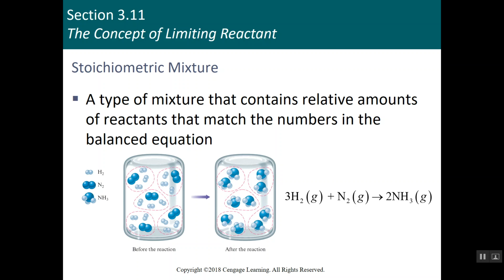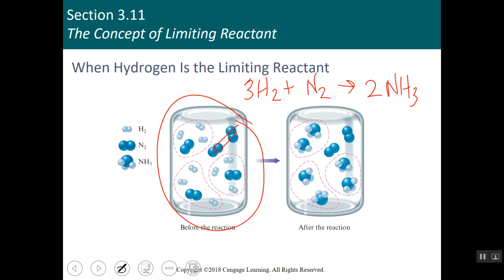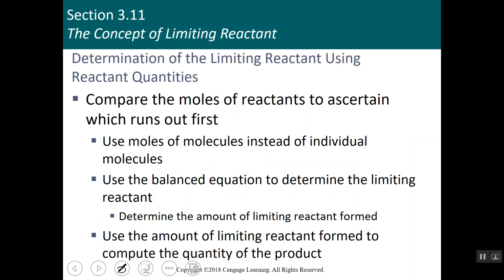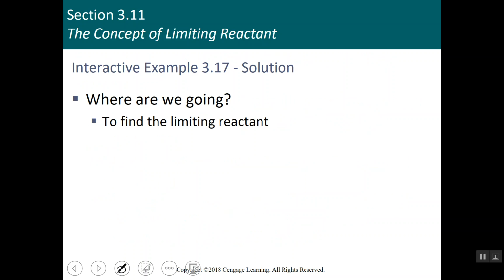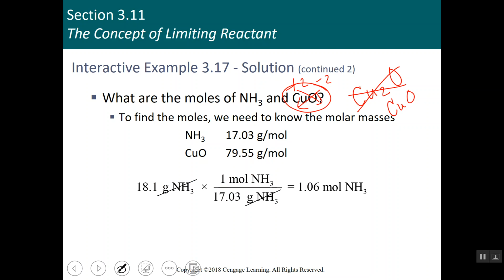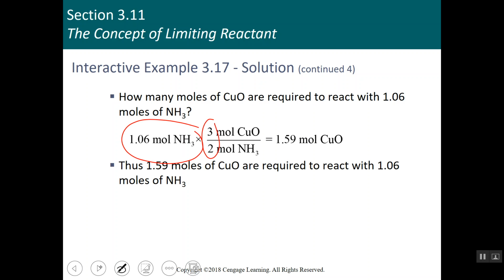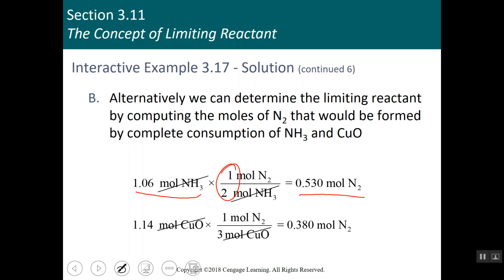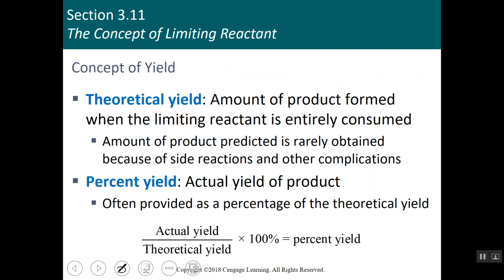Lesson 3-11a Ppt Video.mp4